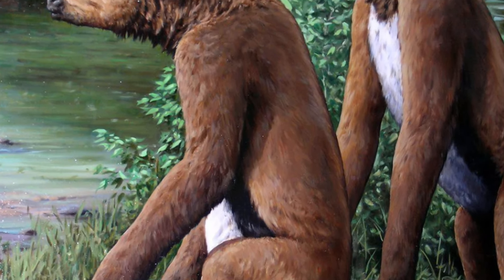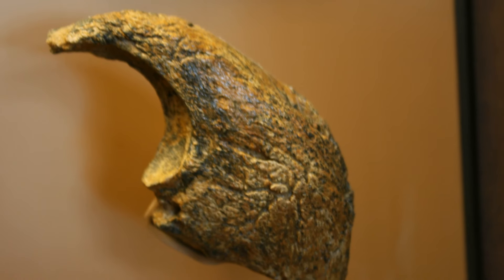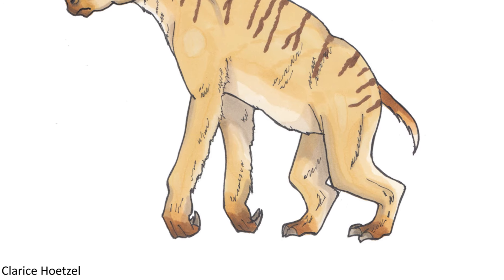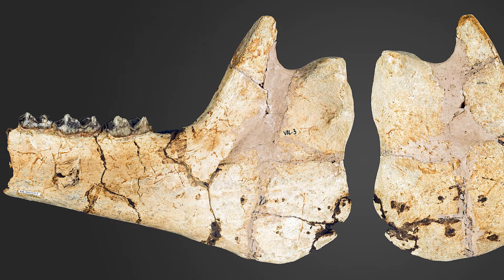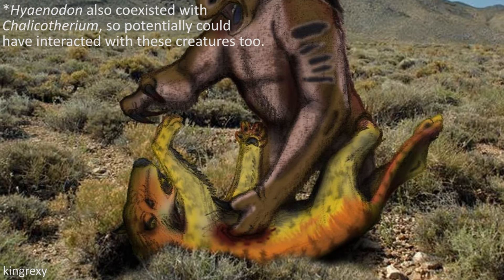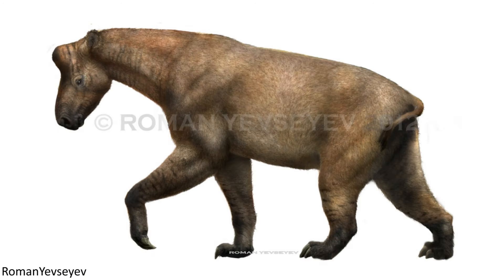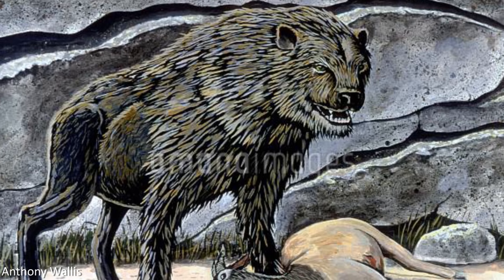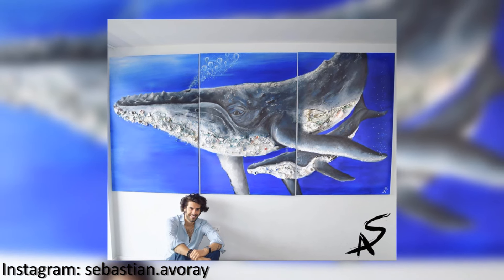Chalicotherium - The Hoofed Gorilla-Mimic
This strange extinct mammal is actually related to horses, rhinos and tapirs, but they evolved in a very distinct way, giving rise to some of the most unique animals that ever lived.

If anyone knows who the artist is that did the reconstruction in the thumbnail, please do let us know - I tried (and failed) to find out who this was myself.